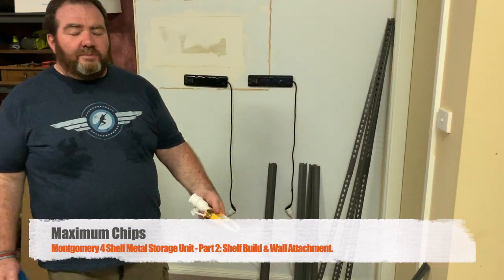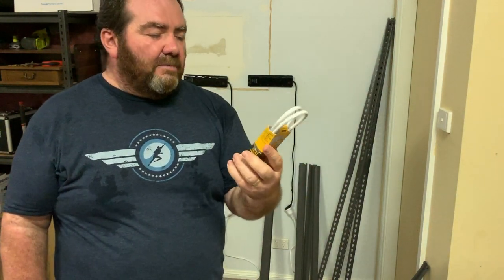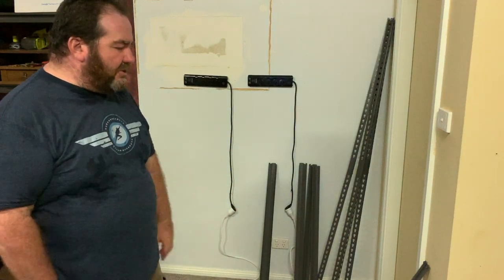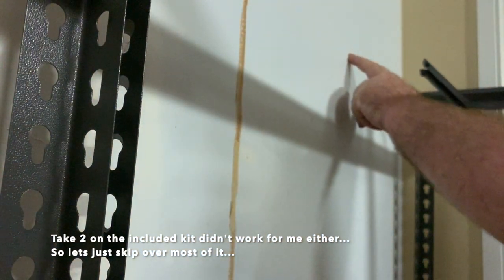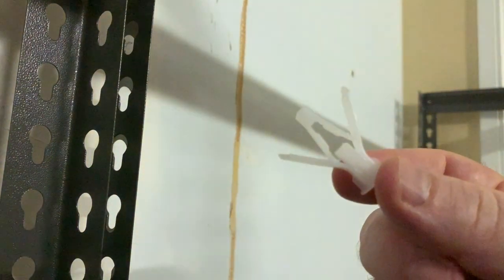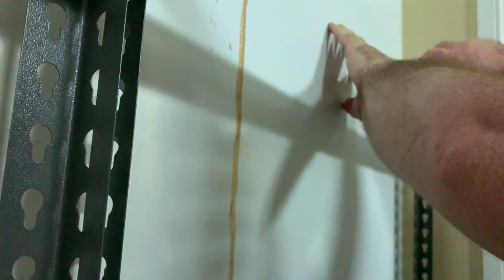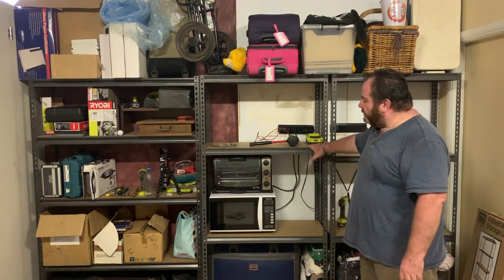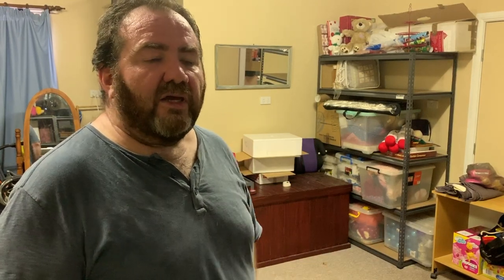Part 2: Montgomery 4 Shelf Metal Storage Unit. Shelf Build & Wall Attachment.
Second and final part of the final shelf build for the studio. Overall really happy with the new storage in the studio room, I guess we have been living with it for a few months now between filming and posting this video and it’s been great to just walk in and find stuff fast.

In part 2 I show the new power boards I found for the room and explain why I picked them over some cheaper ones. The shelf build itself was pretty quick and easy - about 12-15 mins each. We try the supplied wall mount again…. and I show you the better way I worked out for actually attaching the shelves to the wall which was the whole reason for doing another set of shelf videos I think. Finally we wrap with a look at how the whole project came out and compare to where we started.

0:00 Start and new power boards.
4:12 Shelf build (time lapse most of it)
6:55 Take 2 on using the supplied mount kit - and the clever new bit.
13:45 Review of the shelves and looking around our new space and storage.

Thanks everyone for the support as I launched Maximum Chips in 2019.

Have a great Festivus and I will see you in 2020.

Michael

Gear I Use To Film:
Anker Braided Lightning Cables
Anker PowerPort Wall Charger
Anker Soundbuds Slim+
Bonfoto Camera Tripod
Glif Quick Release Tripod Mount
Joby GorillaPod 3K Tripod
R0DE Smartlav+ Lavelier Mic
R0DE VideoMic Me-L Mic

Apple Watch Bands (Aussie distributor)